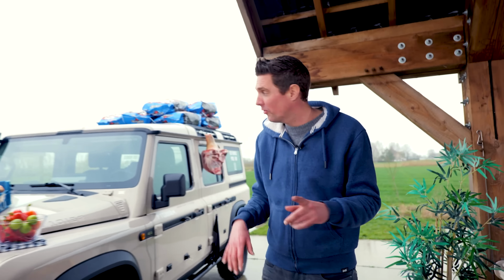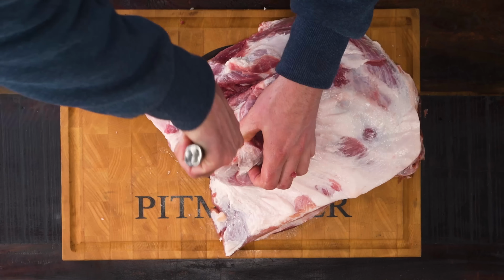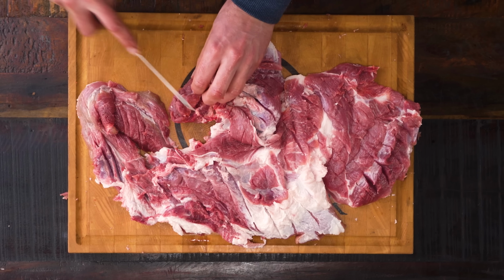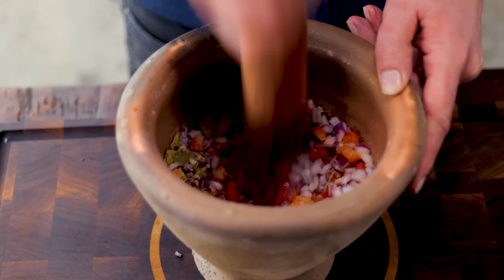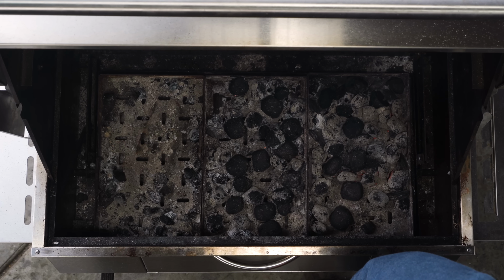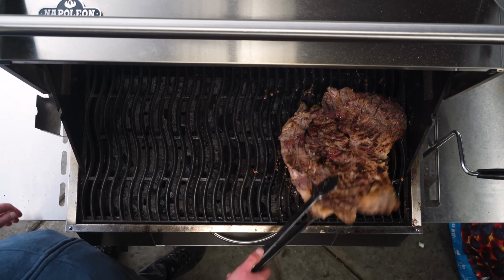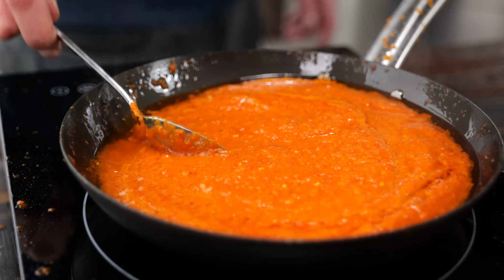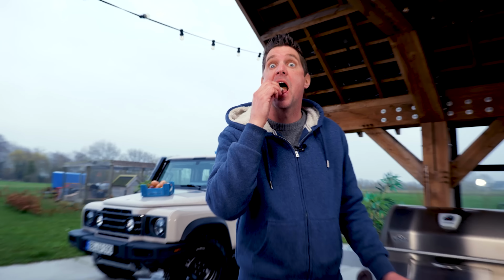I found this and it will Change BBQ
0:00 - intro
0:16 - seperate the skin from the meat
1:17 - butterfly the pork leg
2:50 - marinating the meat
4:41 - fire up charcoal grill
5:29 - searing pork meat over direct heat
7:04 - spicy hot sauce
8:03 - taste test